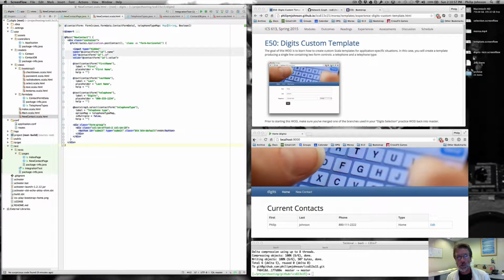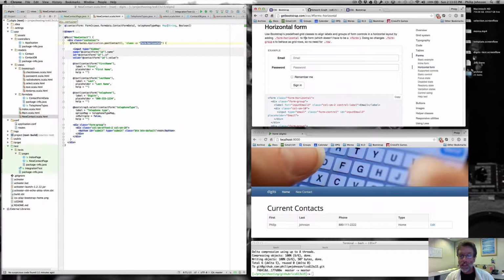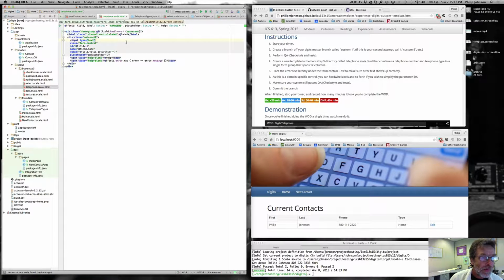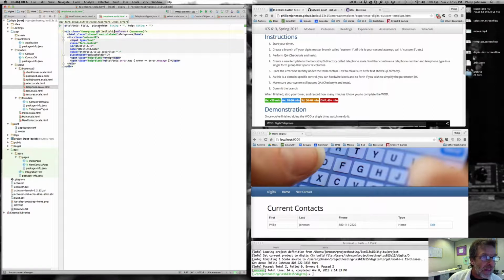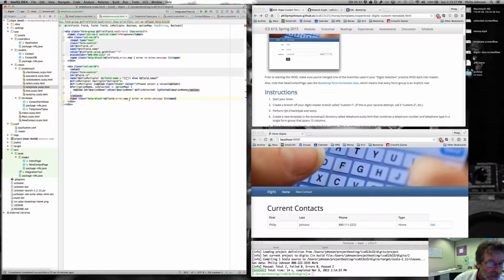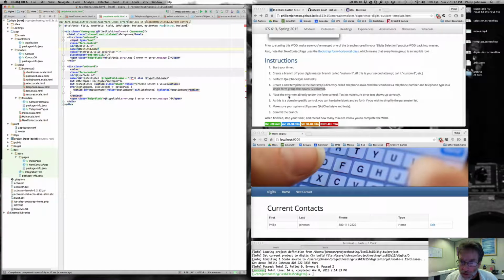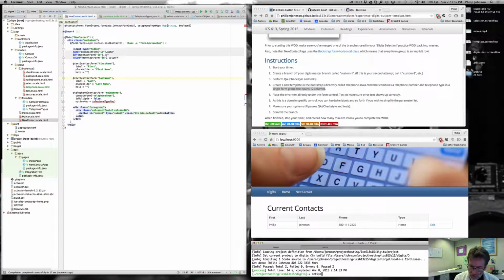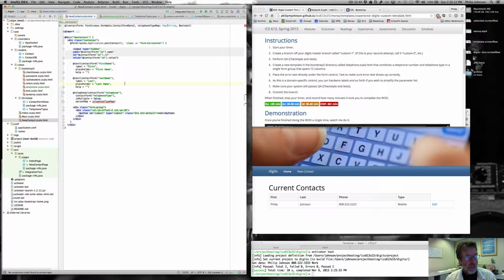E50: Digits Custom Template